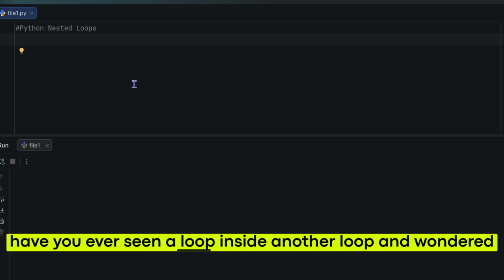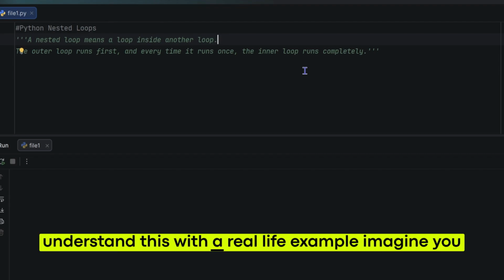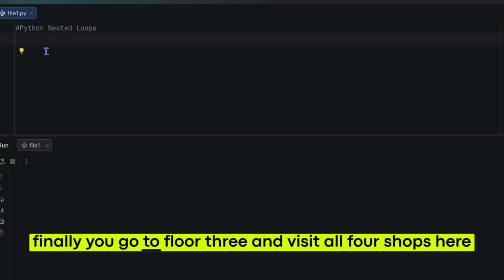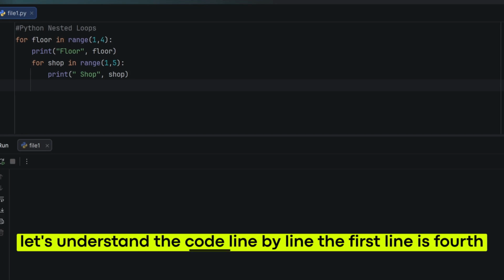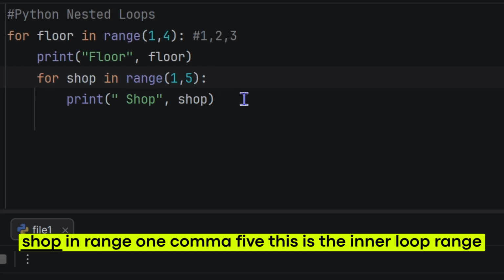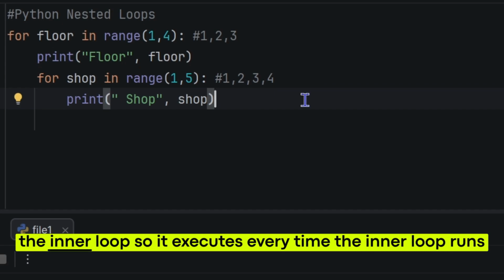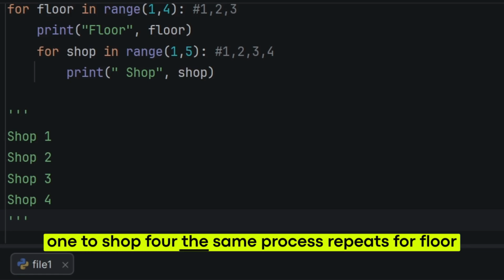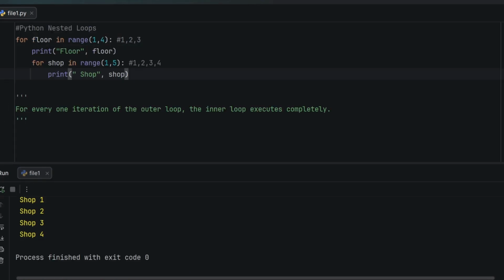#20 🐍 Learn Python Nested Loops in 3 Minutes | Easy Real-Life Example | Python for Beginners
🐍 Python Nested Loops Explained for Beginners | Easy Real-Life Example

Confused about nested loops in Python?

In this beginner-friendly tutorial, you'll learn what nested loops are, how they work, and when to use them with a simple real-life example and an easy Python program.

📌 In this video, you'll learn:

What is a nested loop?
Outer loop vs Inner loop
Real-life example of nested loops
Step-by-step code explanation
Dry run of the program
Output explanation

This video is perfect for Python beginners, CBSE Class XI/XII students, college students, and anyone learning Python programming.